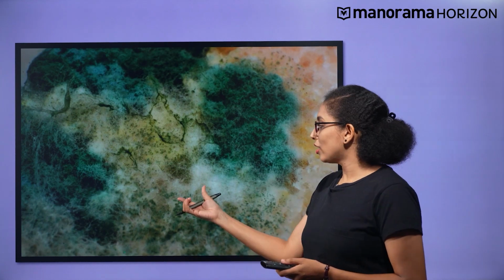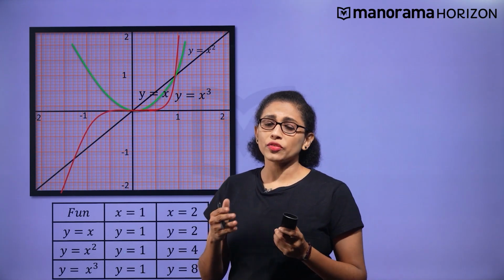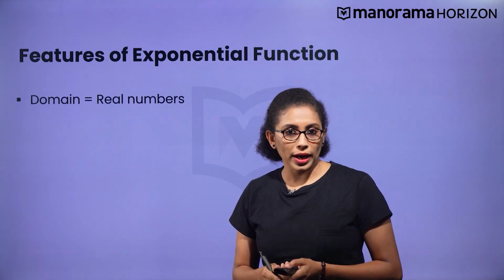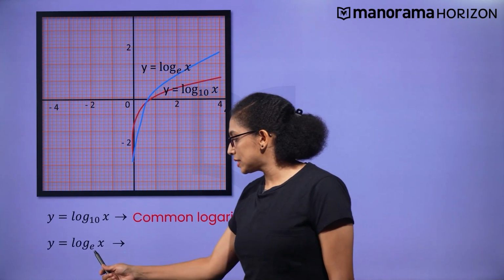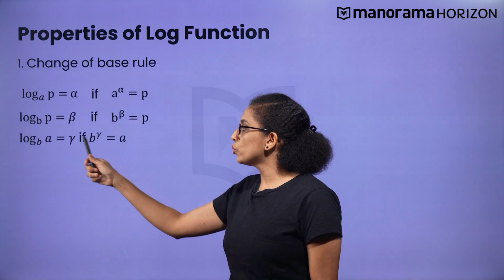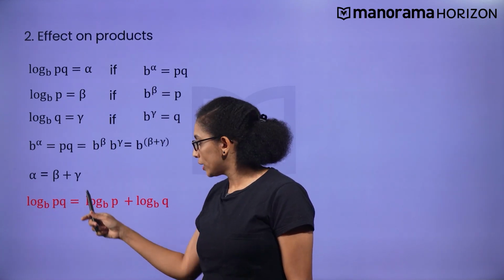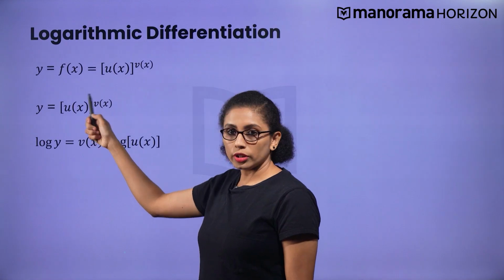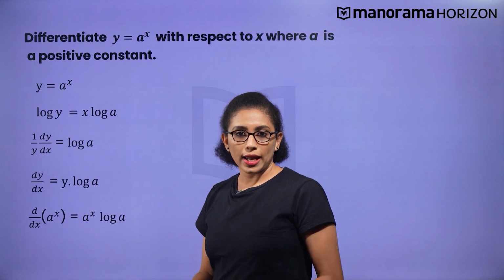Exponential and Logarithmic Function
The video gives students an introduction to the basic concepts and features of the exponential and logarithmic functions and logarithmic differentiation.